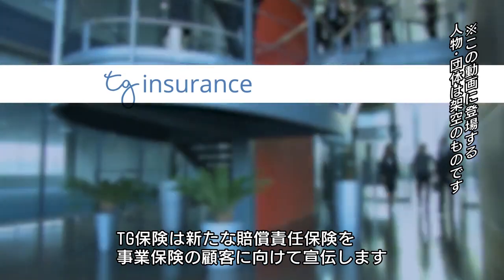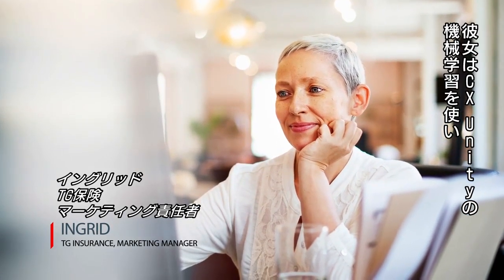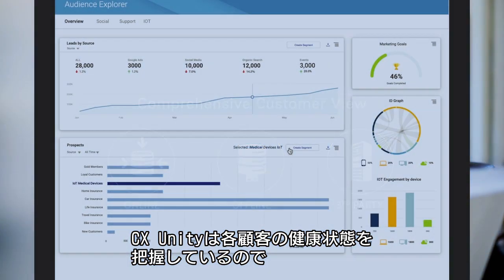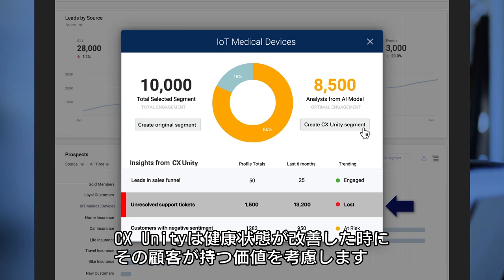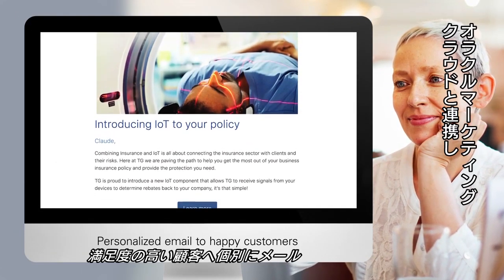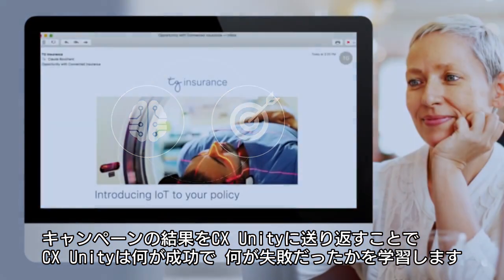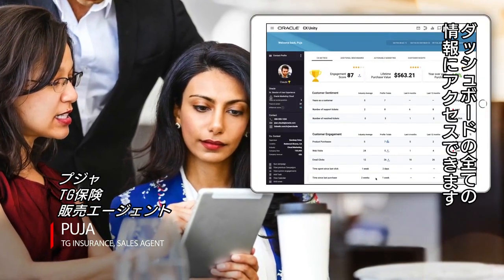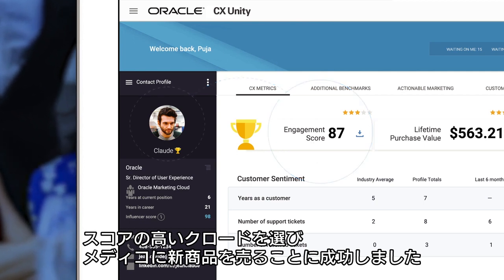Oracle CX Unity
Oracle CX Unityはオンラインデータ、オフラインデータ、そしてサードパーティーデータを統合し、顧客ごとに表示することができるカスタマー・インテリジェンス・プラットフォームです。